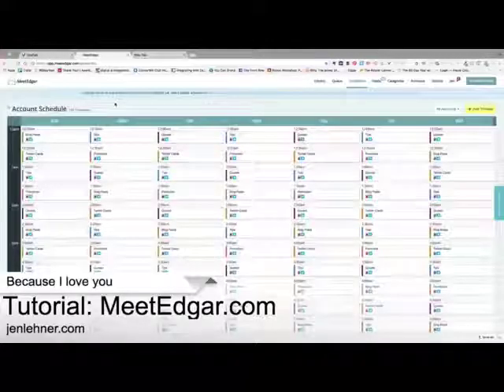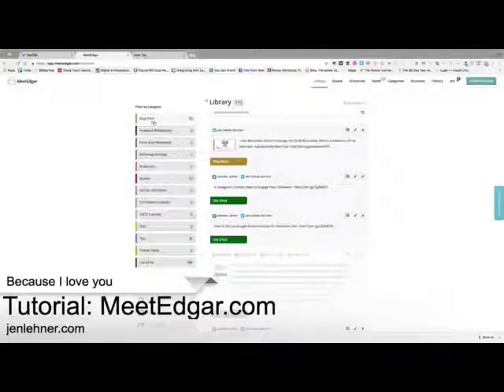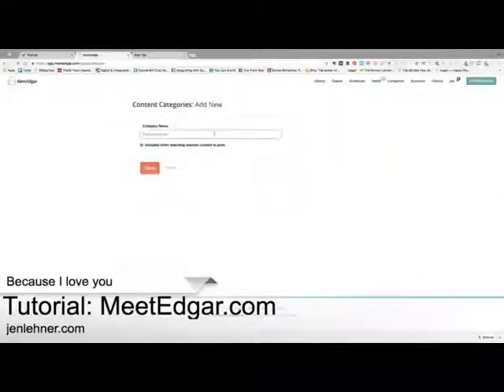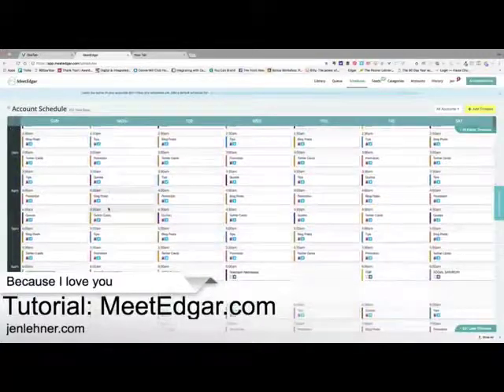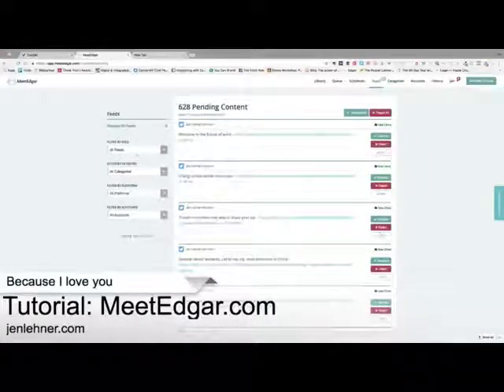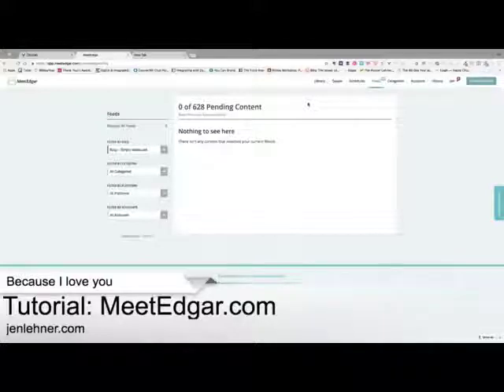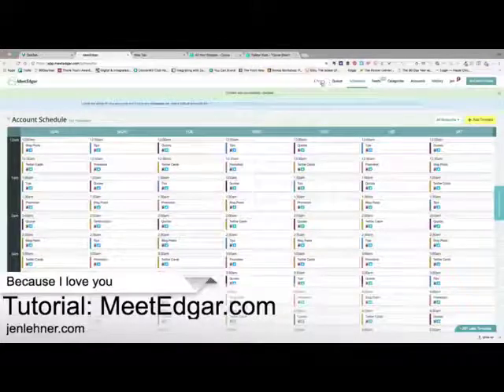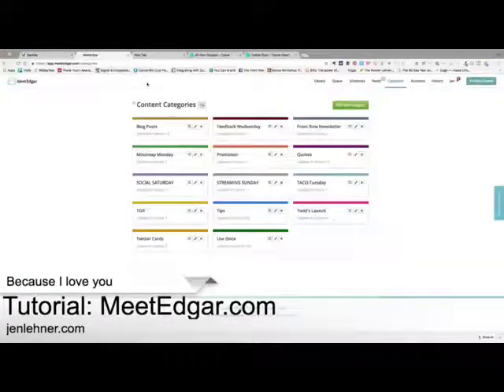How to Use Meet Edgar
How to Use Meet Edgar. In this video I will be talking about the basics of how to use Meet Edgar. Meet Edgar is a social media management tool that schedules and sends your posts and updates. In this tutorial I will be showing you how I use this tool to deliver my posts to all of my accounts in the different social media platforms.

00:42 What is Meet Edgar
02:21 Let's Screenshare: Setting up the schedule
05:24 The Library
08:40 Creating a New Category
11:34 Back to Schedule
13:33 Feeds
18:05 Frequency
18:44 A Little Twitter Tip
22:25 My Facebook Posts
23:53 If you're just starting
24:40 How often do you post?
26:05 Integrations
27:01 Post Planner
27:44 FB News & Consequence
29:43 Following pages/Insights
33:16 Do Livestream
35:09 My New Set-up

My favorite tools:

Camtasia (for Windows. It’s available for Mac, too)

For a complete list of the tools I use to build my business, download my complete LIST here [Amazon S3 link]